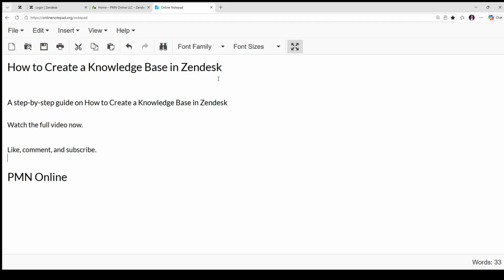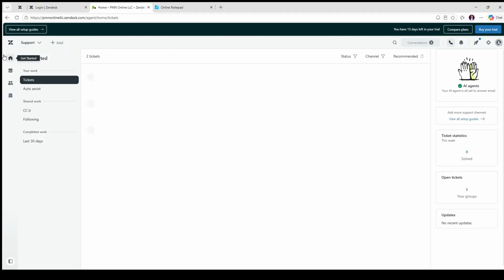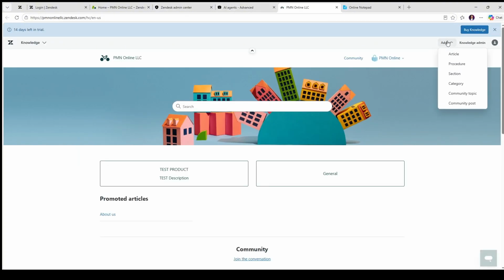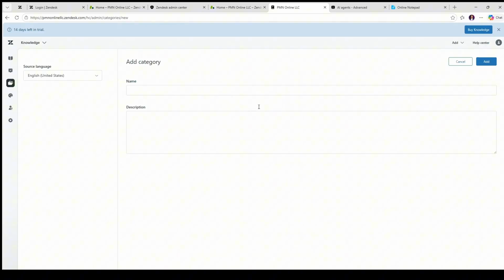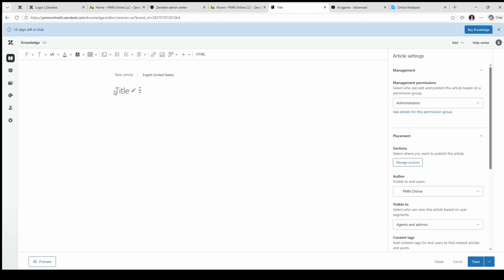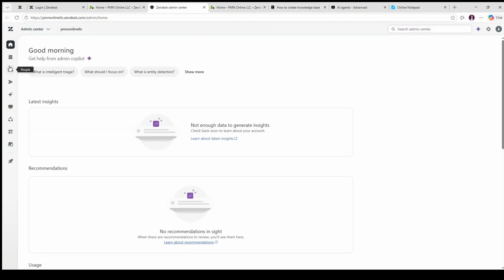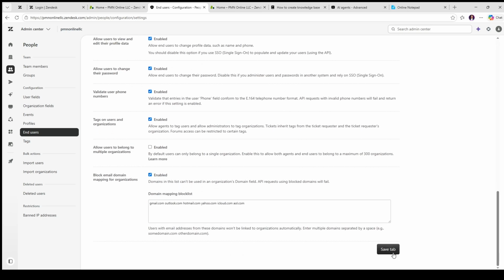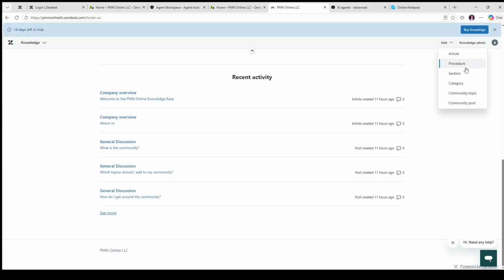How to Create a Knowledge Base in Zendesk Easily 2026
In this video, I have shown How to Create a Knowledge Base in Zendesk Easily 2026.

This step-by-step tutorial demonstrates how to cleanly build, structure, and launch an online self-service customer portal using the updated 2026 Zendesk Guide and Help Center management frameworks. Forcing your customer support team to manually reply to the exact same repetitive user inquiries, leaving valuable technical documentation buried in scattered internal message strings, or operating without an organized central information hub shouldn't restrict your business scaling or drive up your overall operations costs. By utilizing Zendesk Guide's native article editors, hierarchical collection menus, and cloud-integrated theme management systems, digital marketers, bloggers, SEO experts, and online business owners can deploy a fully branded knowledge hub completely effortlessly. We break down the complete document publication roadmap—covering everything from initializing your raw Help Center layout and mapping intuitive user navigation pathways to composing text blocks with clean category headers, assigning search optimization tags, managing editing team permissions, and verifying live web visibility configurations safely.

You will learn:

* How Zendesk Guide’s updated 2026 self-service infrastructure processes multi-tier directory properties to route incoming user searches natively
* Activating your native Help Center layout—step-by-step paths to safely activate and configure the default customer portal window smoothly
* Building structural category networks—learning how to accurately establish clear Section and Category parent blocks to map out data flows safely
* Writing optimized knowledge documents—the exact content editor actions needed to insert clear titles, bulleted breakdowns, and instructional elements cleanly natively
* Setting up user access permissions—best practices for managing who can read, draft, or universally publish documentation across your internal networks smoothly
* Validating the customer viewport—how to quickly look at your primary brand dashboard rows to ensure your text columns render completely cleanly

Timestamps:

* 0:00 – Intro
* 0:15 – Zendesk Guide Architecture Rules & 2026 Help Center Overview
* 0:45 – Open Zendesk Products Menu & Activate Guide Dashboard
* 1:15 – Set Up Knowledge Base Structural Layout via Categories and Sections
* 1:55 – Launch Article Editor & Compose Help Center Text Content
* 2:30 – Implement Category Headings and Insert Visual Asset Cards Safely
* 3:05 – Configure Search Optimization Tags & User Visibility Permissions
* 3:35 – Publish Live Articles & Run End-User Search Diagnostics
* 3:55 – End